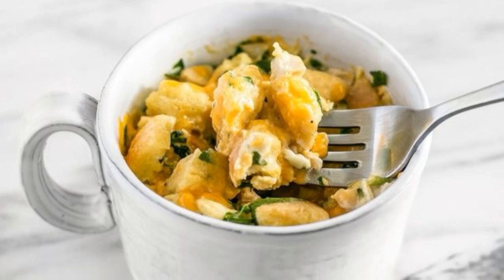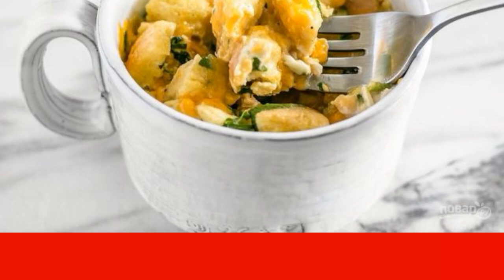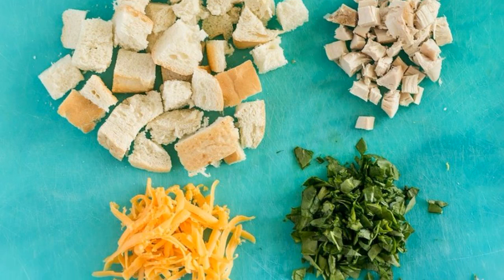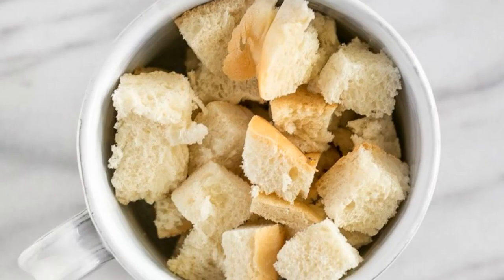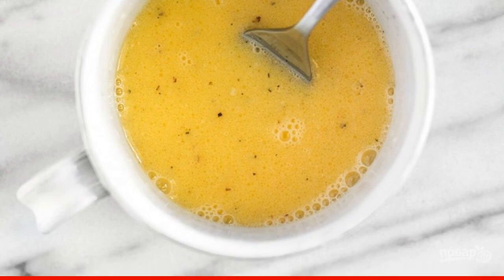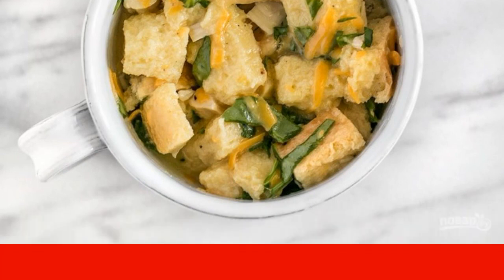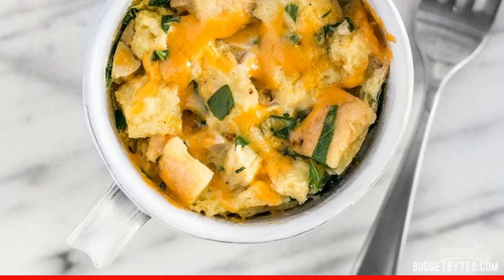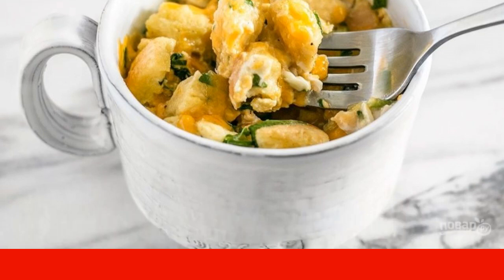Breakfast in a cup in 5 minutes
Fast breakfasts are popular, but a variety of purchased ones contain a lot of sugar, and eating oatmeal every day is not for me. I will share a recipe on how to cook breakfast in a cup in 5 minutes.

Ingredients:
Bread — 1-2 Slices,
Boiled chicken meat — 30 Gram,